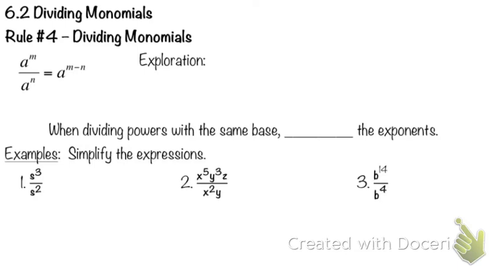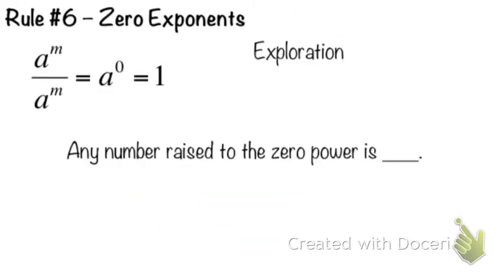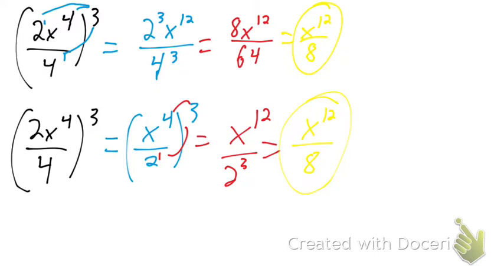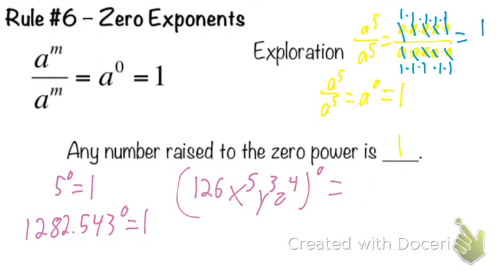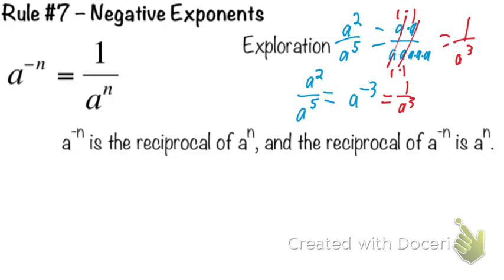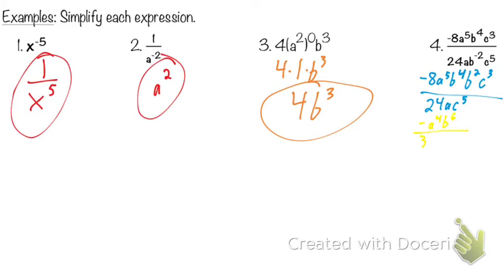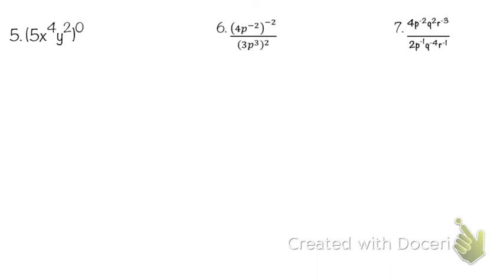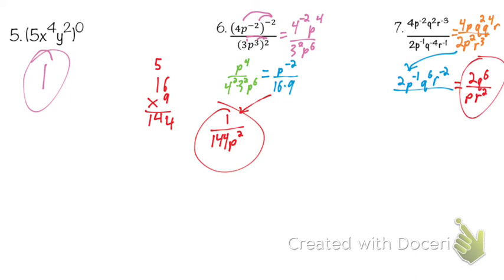Alg. 1 - 6.2